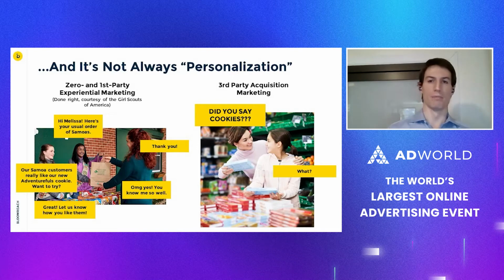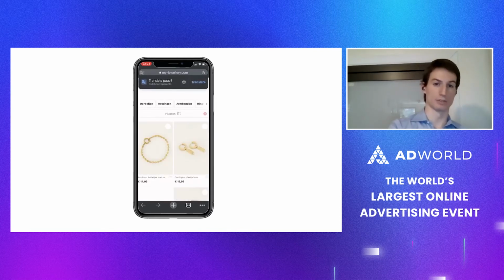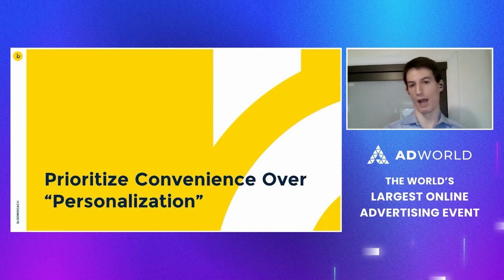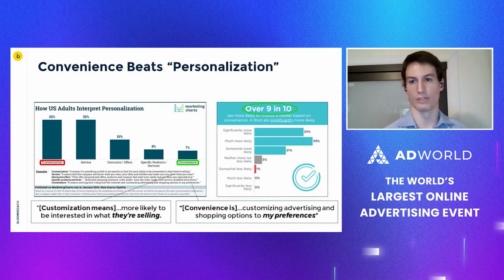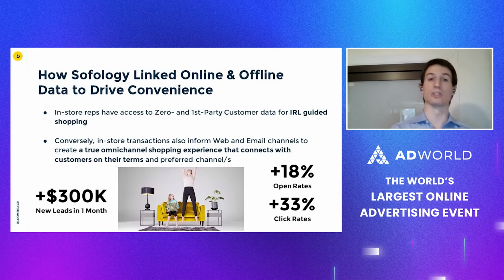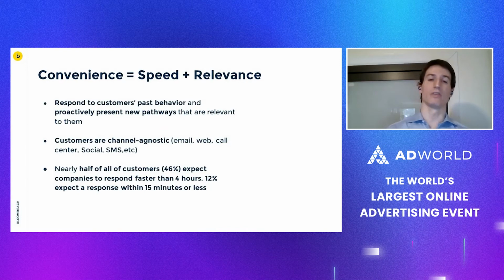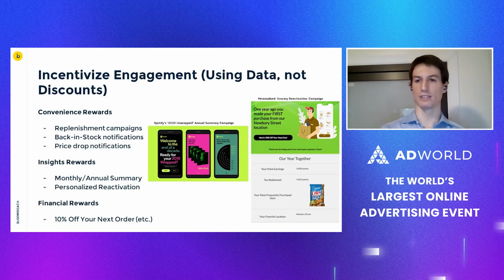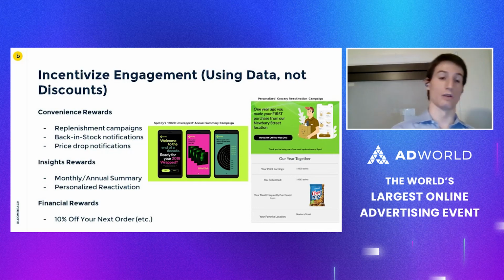How to Craft a Customer-Led Marketing Experience in 3 Steps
Seb Reetz of Bloomreach, shares why and how to invest in first-party and zero-party data collection to prepare for a cookieless world.